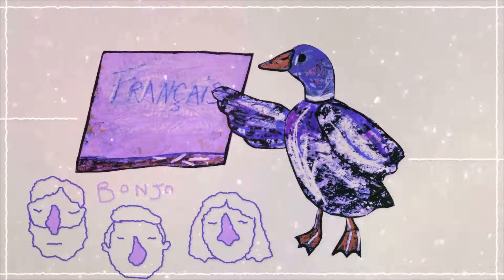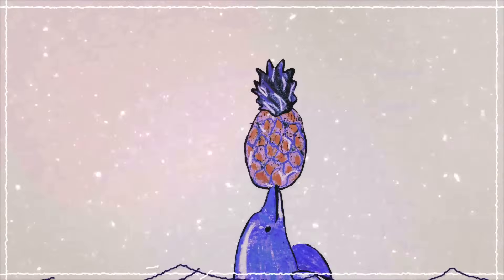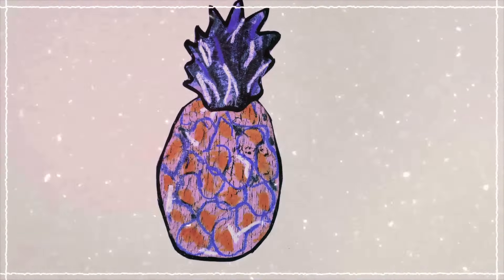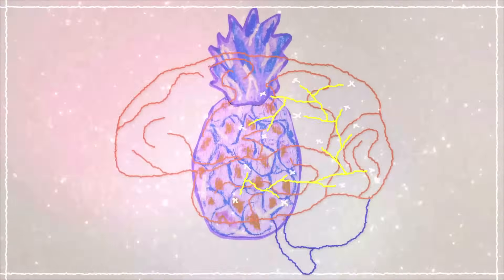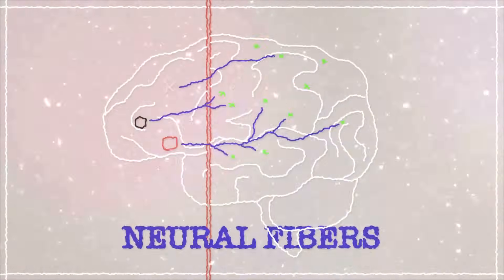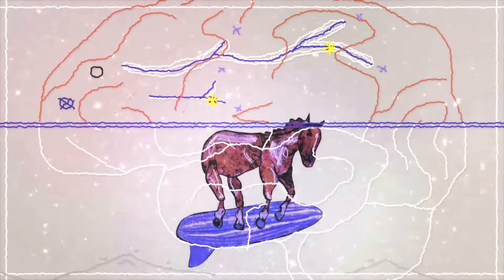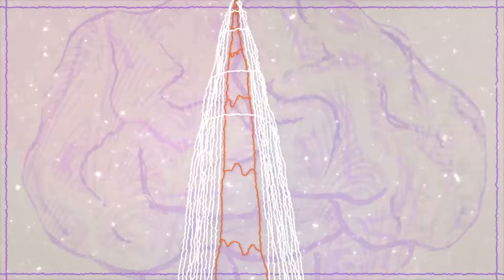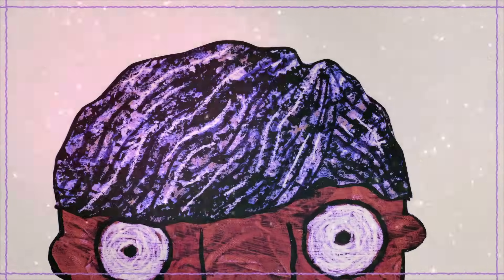The science of imagination - Andrey Vyshedskiy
Imagine, for a second, a duck teaching a French class. A ping-pong match in orbit around a black hole. A dolphin balancing a pineapple. You probably haven’t actually seen any of these things. But you could imagine them instantly. How does your brain produce an image of something you’ve never seen? Andrey Vyshedskiy details the neuroscience of imagination.

Lesson by Andrey Vyshedskiy, animation by Tomás Pichardo-Espaillat.